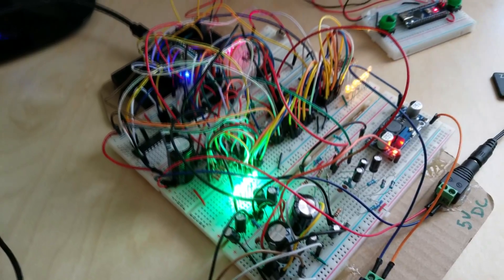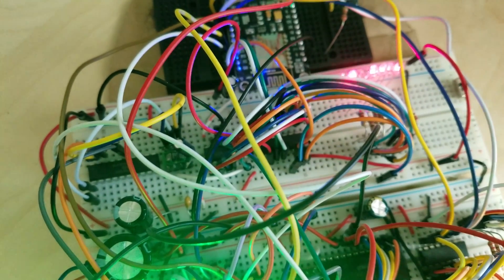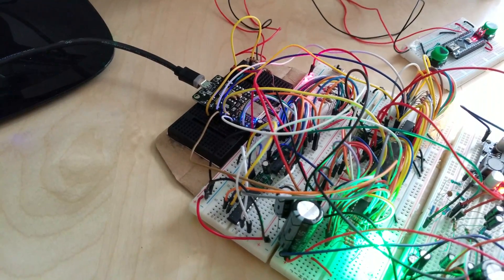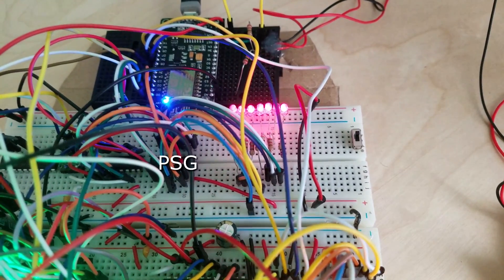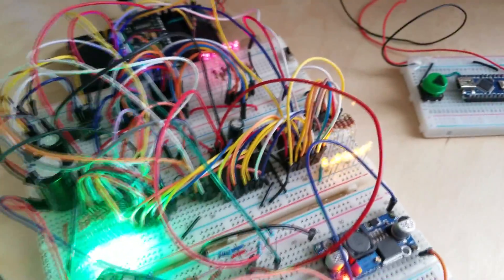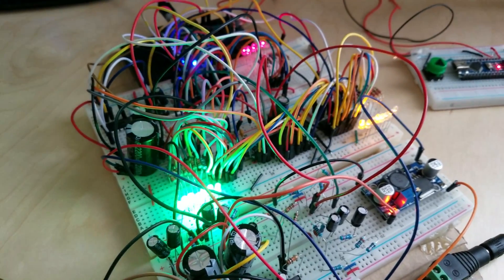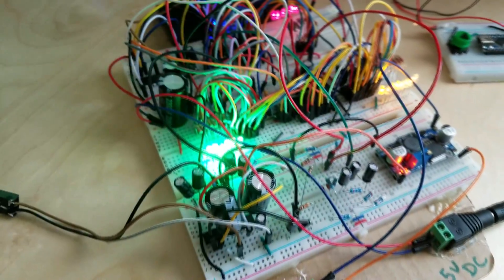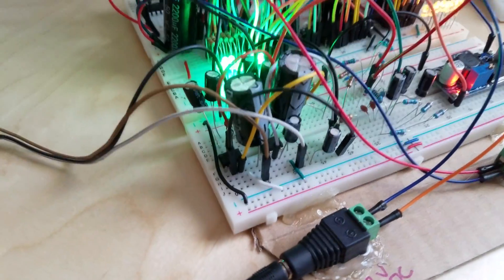Hardware Sega Genesis VGM Player (YM2612 & SN76489)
This is my prototype hardware Sega Genesis / Megadrive video game music player. It uses the real soundchips from the Genesis, the YM2612 synthesizer and the SN76489 PSG. It can play any Sega Genesis and Master System song. The ESP8266 parses the VGM files and spits the data out to the appropriate shift registers.
It is programmed in C/C++ using the Arduino IDE.
It is powered by the ESP8266 via three shift registers. I plan to upgrade to the higher-IO ESP32 once the file system is ready for it.